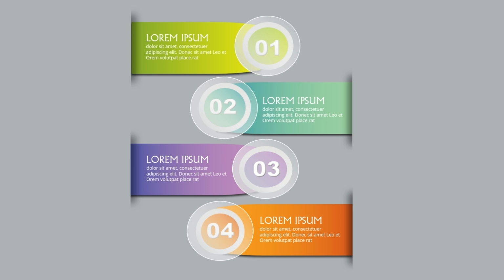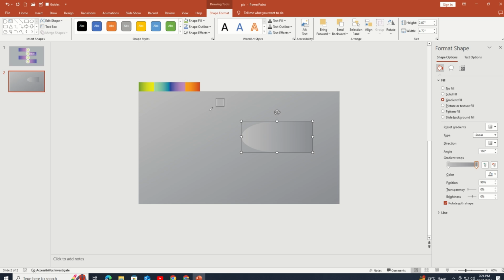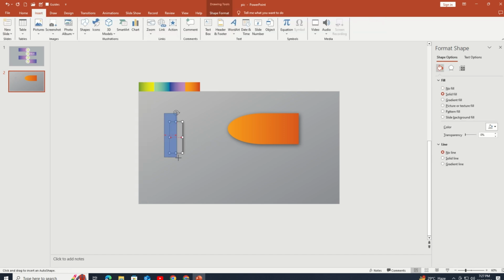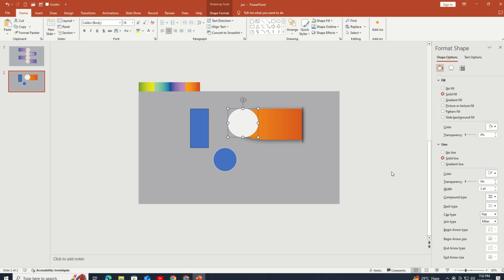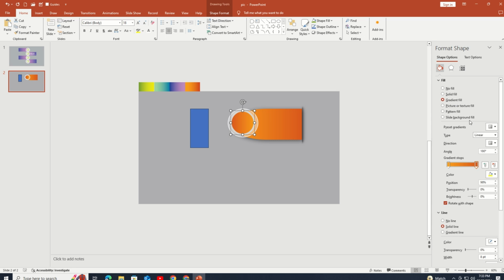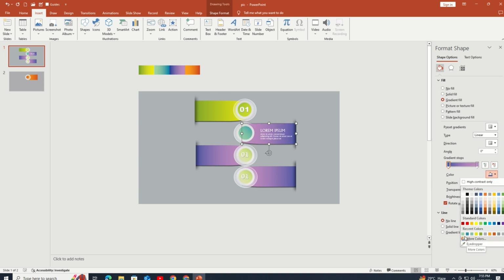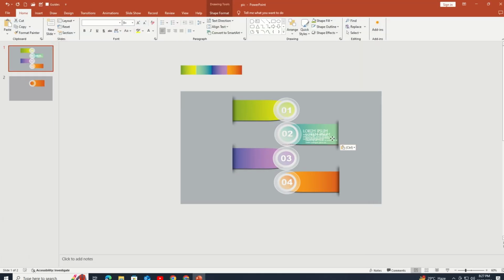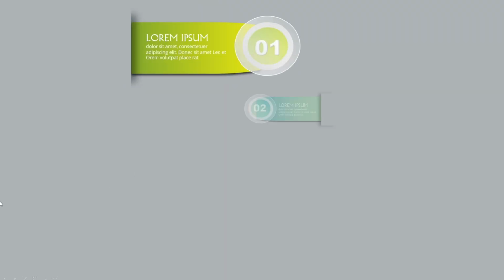4 Step Infographic in Powerpoint - FREE DOWNLOAD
PowerPoint Template
PPT Template
Presentation Template
Slide Template
Template Design
Presentation Design
Slide Design
Business Template
Corporate Template
Professional Template
Minimalist Template
Modern Template
Creative Template
Stylish Template
Elegant Template
Professional Template
Clean Template
Flat Design
Geometric Design
Presentation Tips
PowerPoint Tutorial
Presentation Coach
Presentation Skills